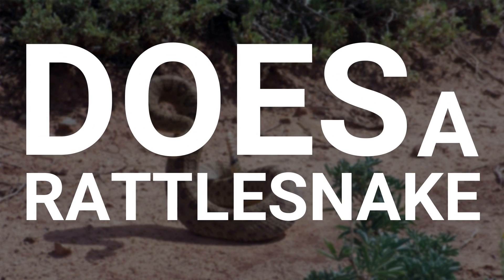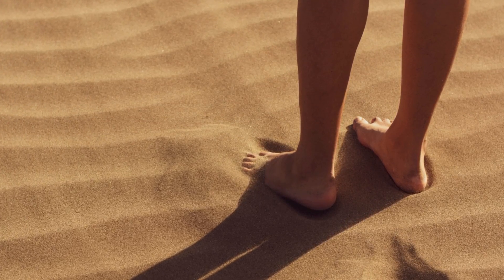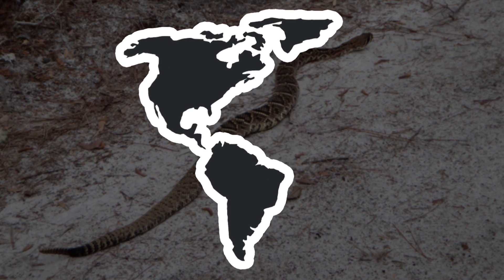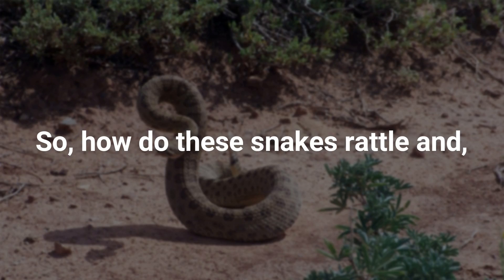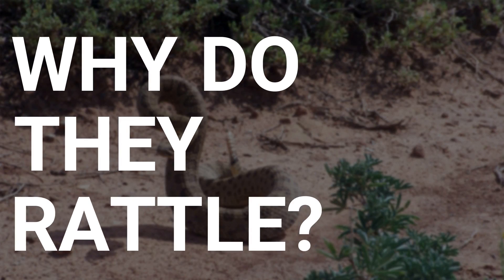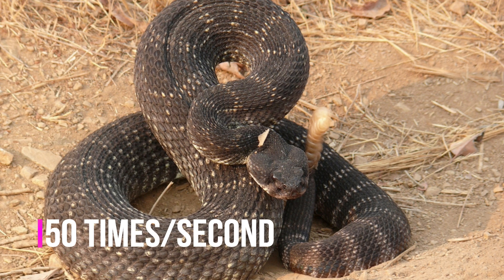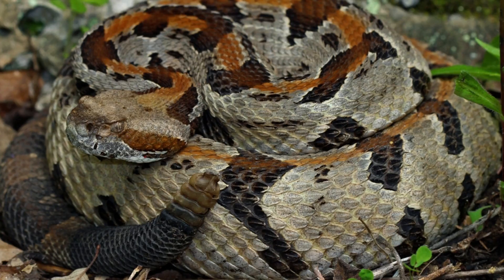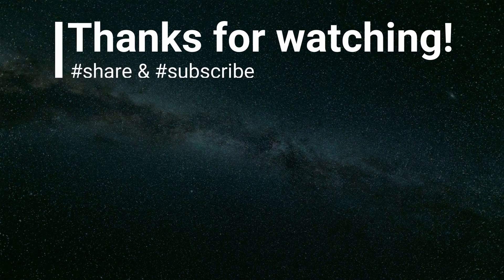How and Why Does A Rattlesnake Produce Its Rattle?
Silent Desert - Author:dabououssama
Rattlesnake - Author:Mark Schellenberg